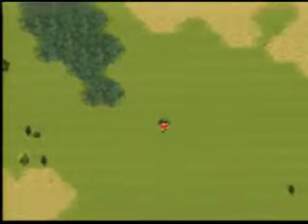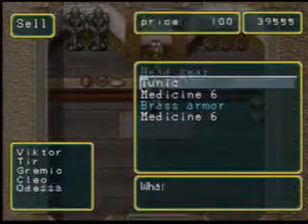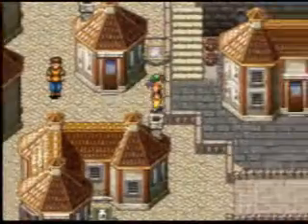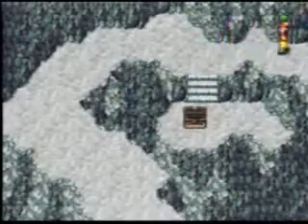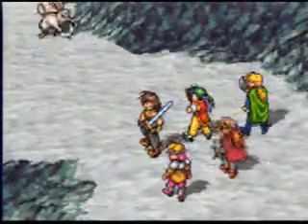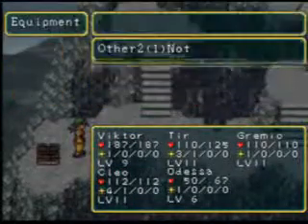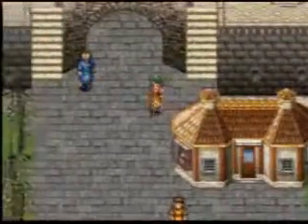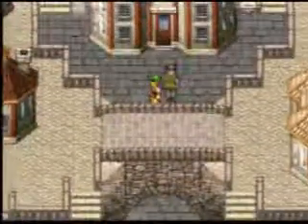Suikoden (PS1) Part 5 - videofaqs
Mt. Tigerwolf